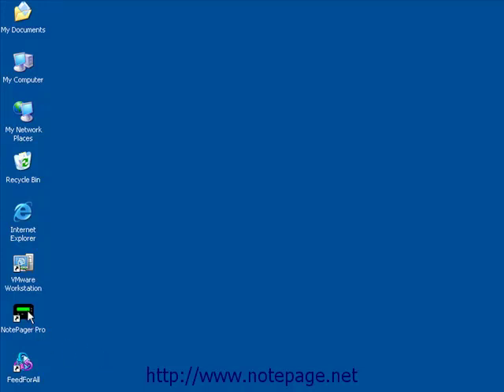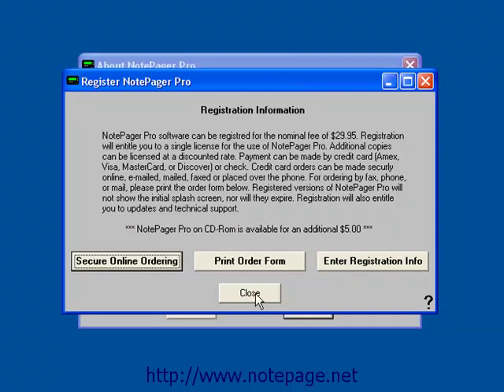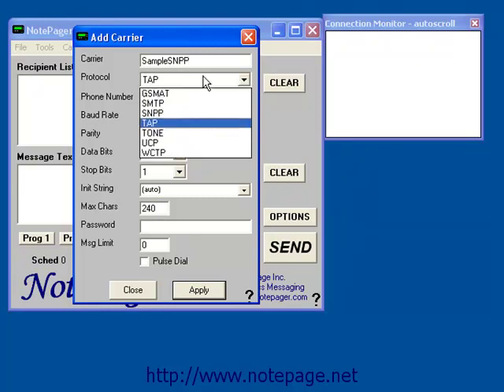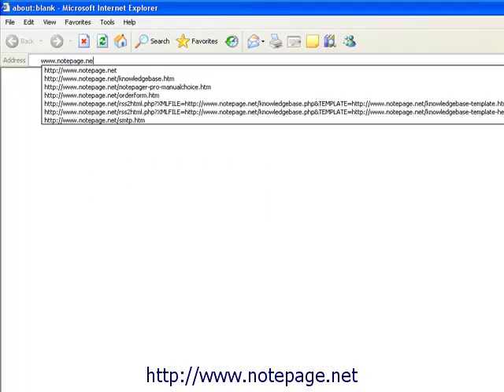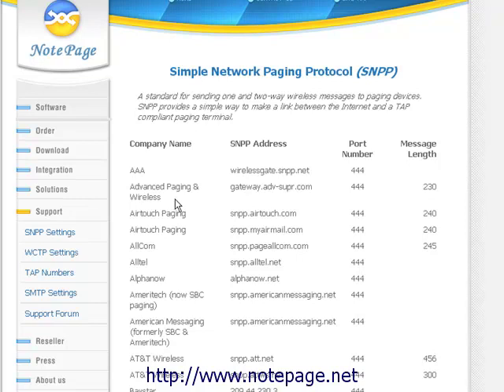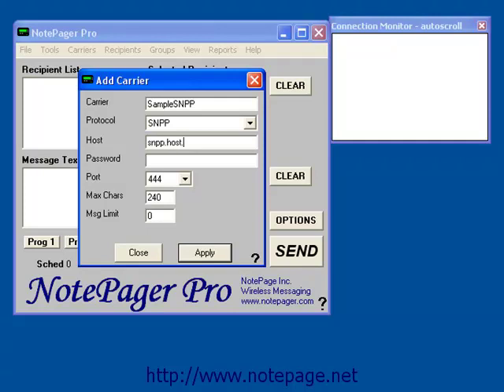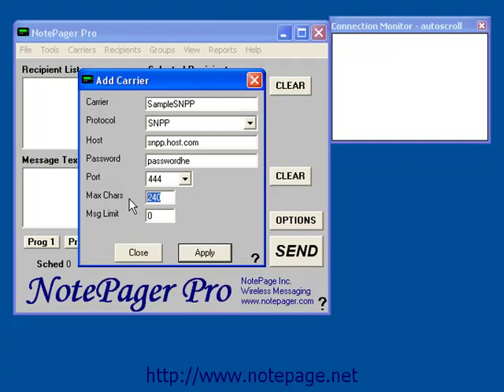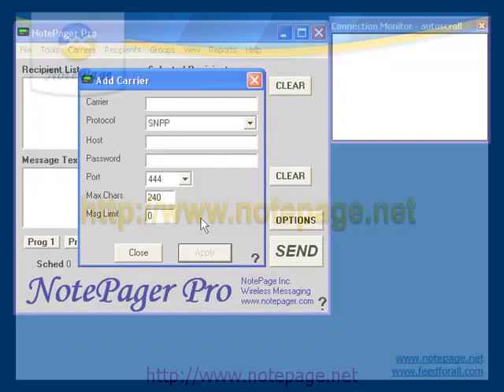Sending Text Messages via SNPP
Use software to send text and SMS messages through the Internet using the SNPP (simple network paging protocol) to mobile and cell phones.